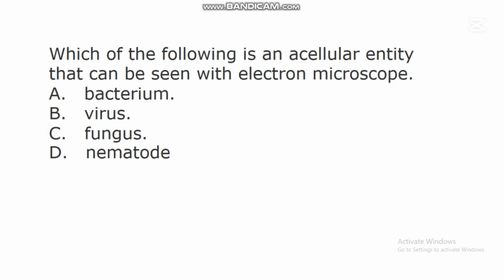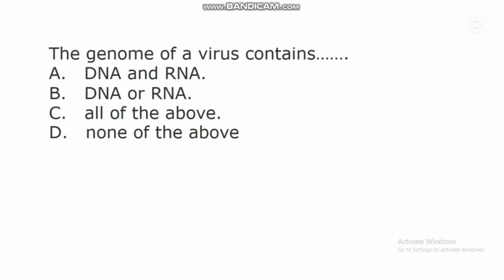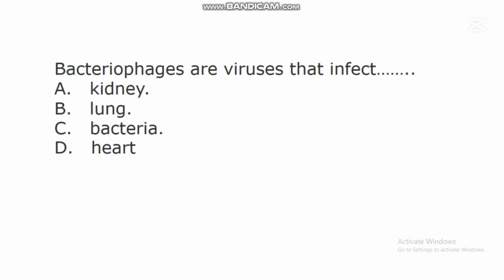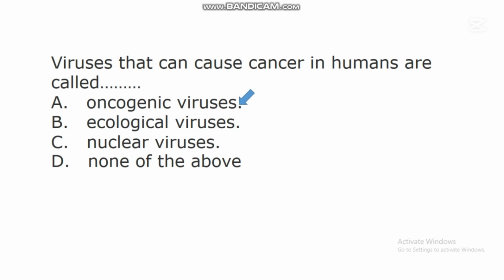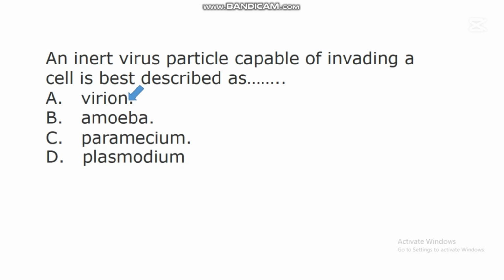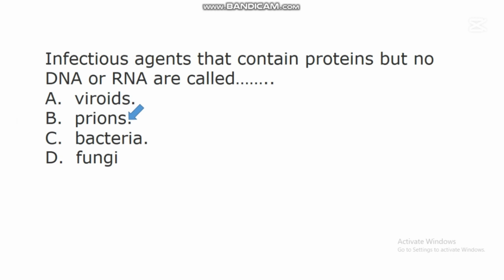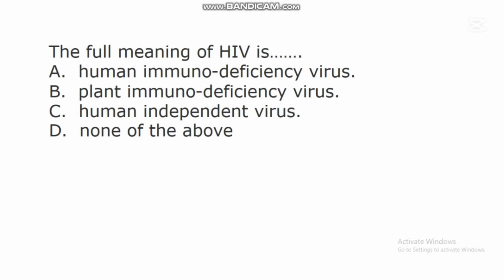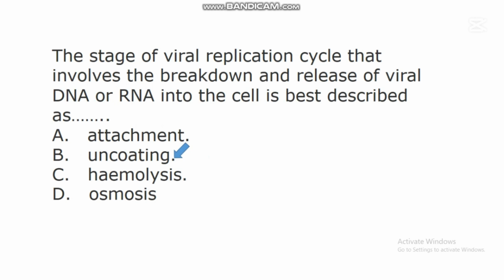Understanding VIRUSES with questions and answers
In this video, we will study viruses with questions and answers for better understanding.